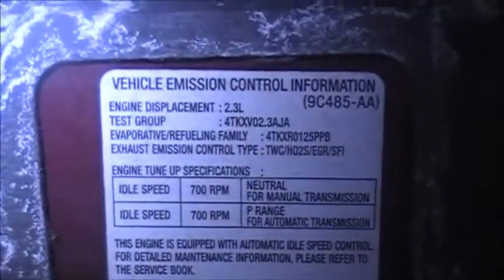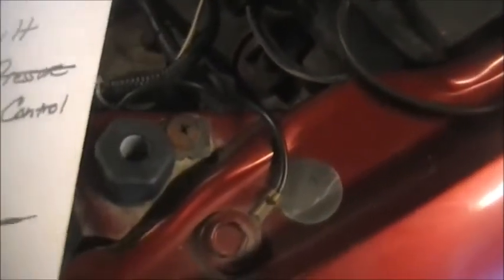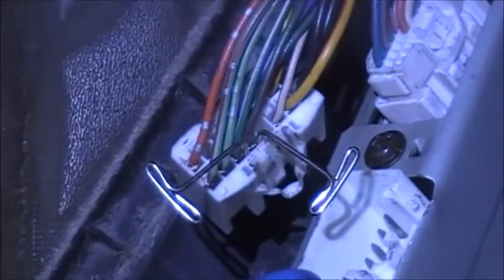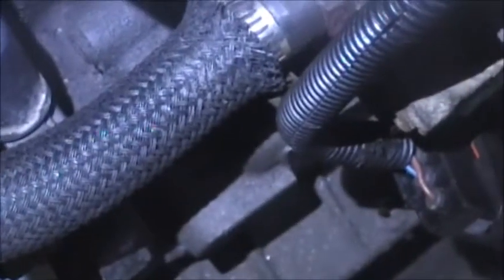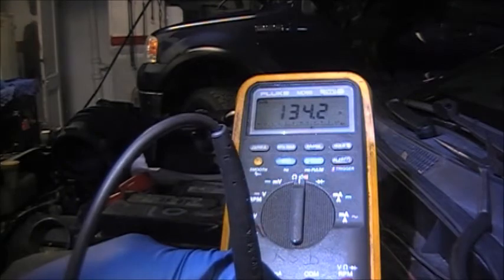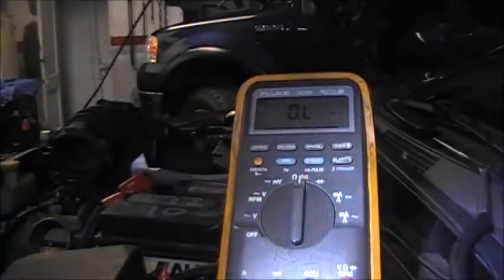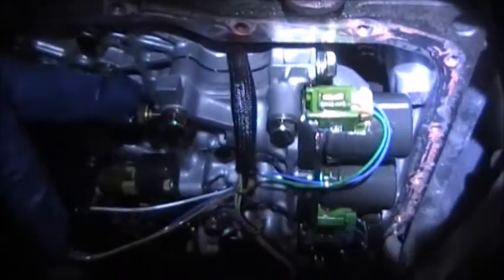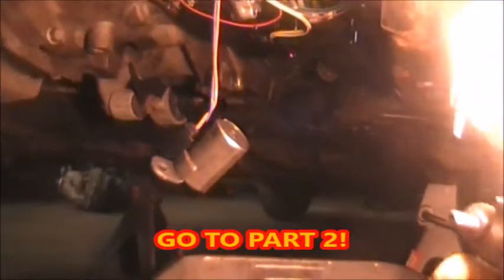mazda 6 trouble code P0745 EPC CIRCUIT FAULT PART 1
Tracing down a solenoid issue on a 2004 mazda 6. One symptom was  hard engagements due to high line pressure.